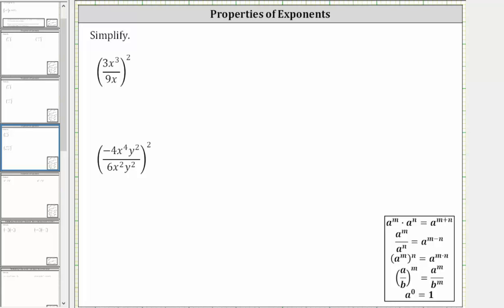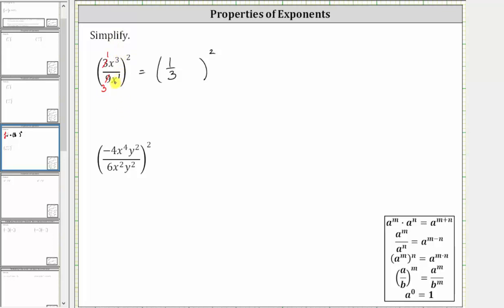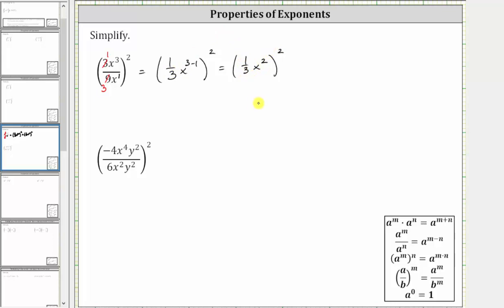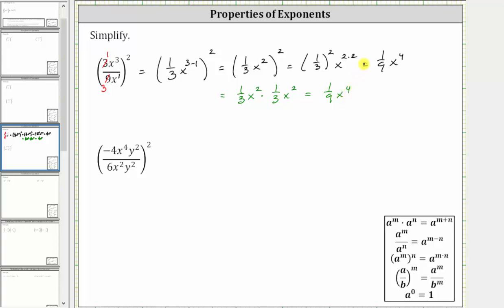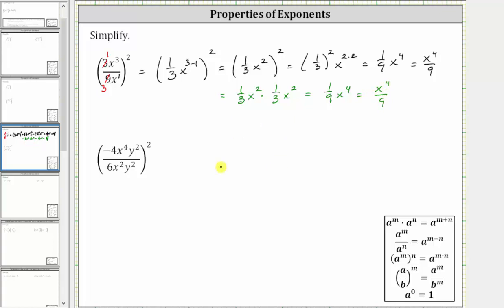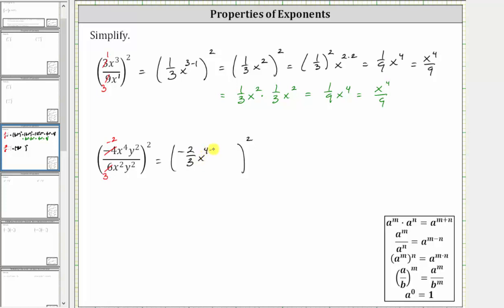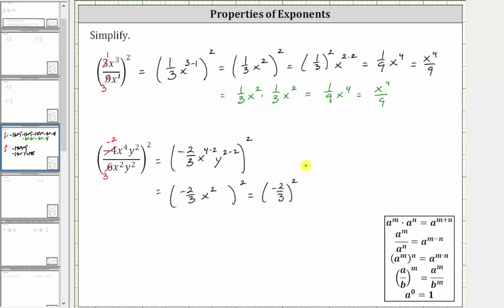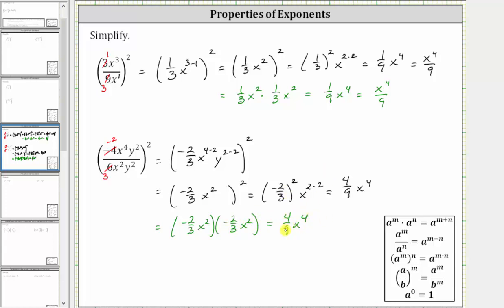Raising Fractions with Variables to Powers with Simplifying First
This video explains how to apply exponent rules to simplify a fraction with variables raised to a power that requires simplifying.